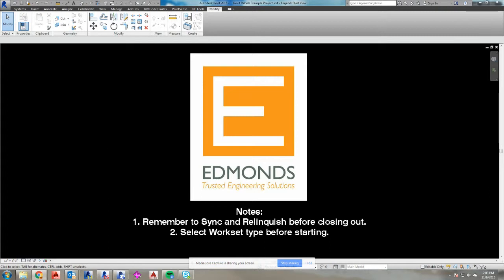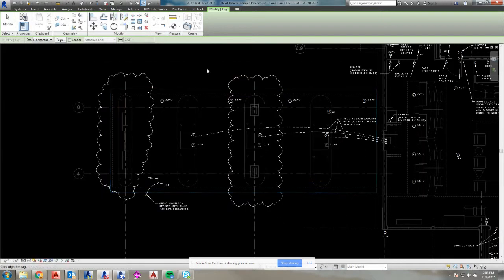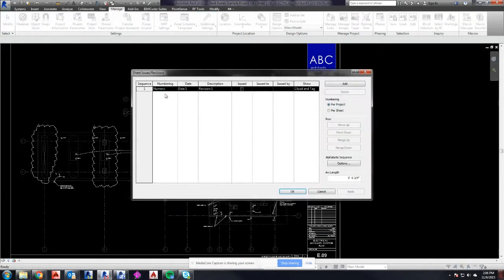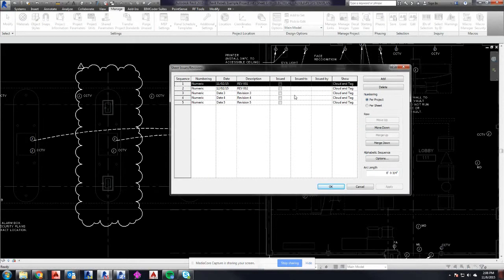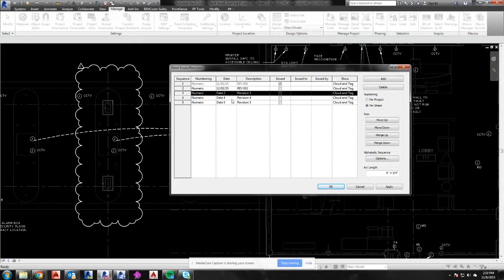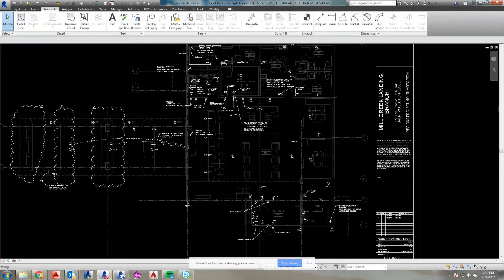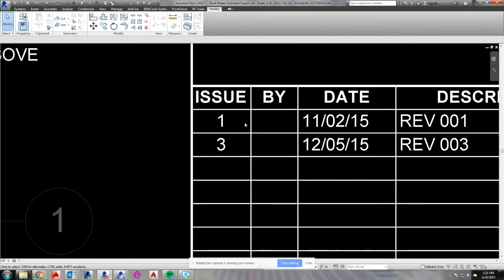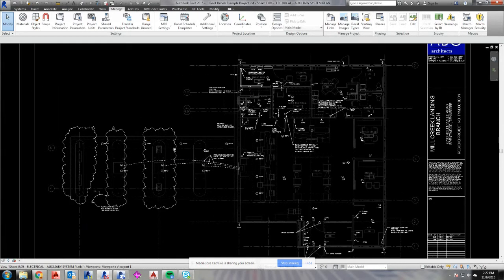Revision Clouds - 11/06/15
I made this short video to help people around the office with Revit clouding. Enjoy.